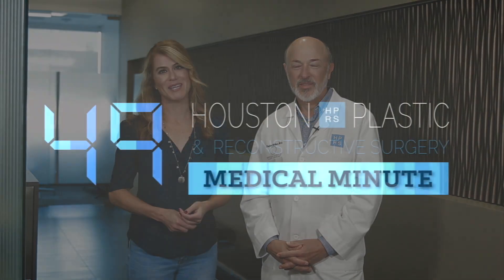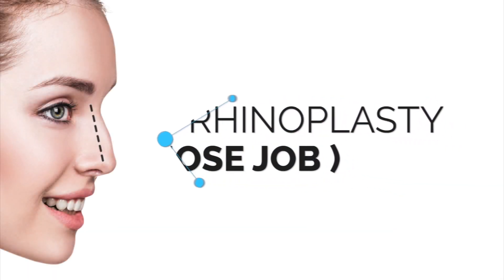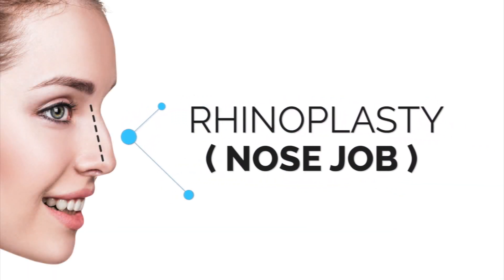HPRS Medical Minute: Rhinoplasty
Here Dr. Moliver describes rhinoplasty consultations and surgery at one of his three locations, Webster Clear Lake, Museum District Houston, and Pearland.